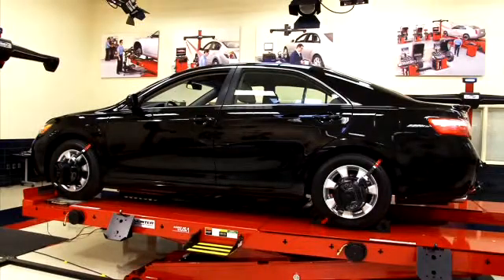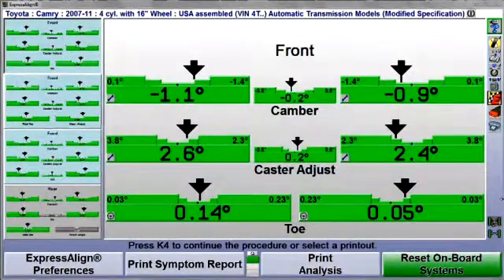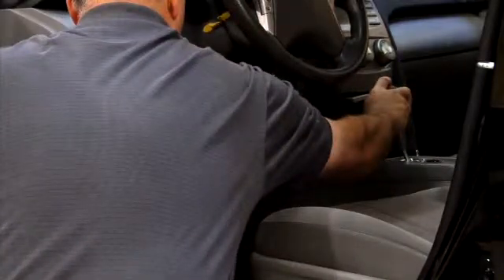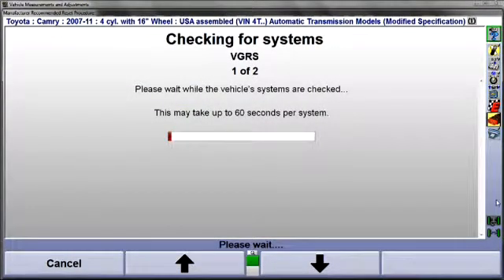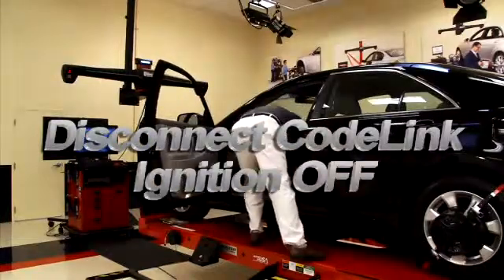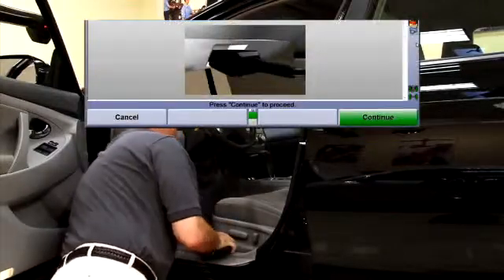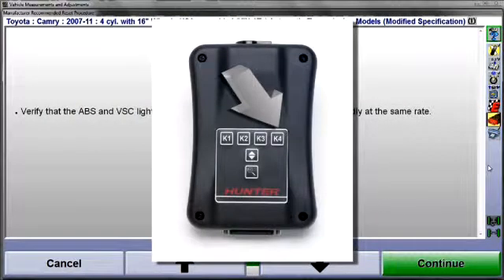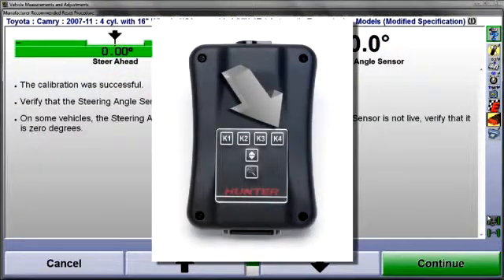Wheel Alignment - CodeLink for Toyota - Hunter Engineering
Hunter's wheel aligner reset tool, CodeLink is the industry's most innovative steering angle sensor reset tool.